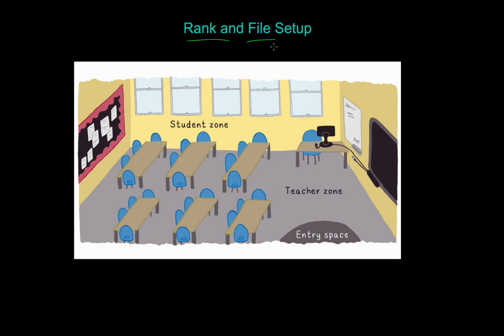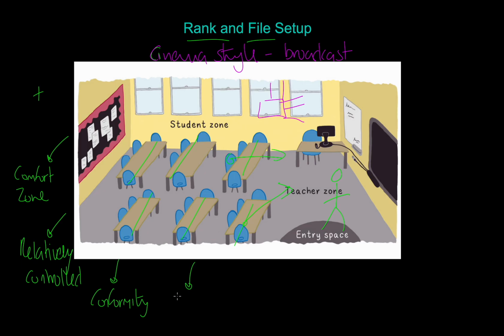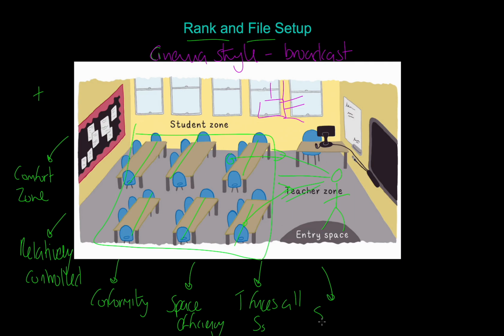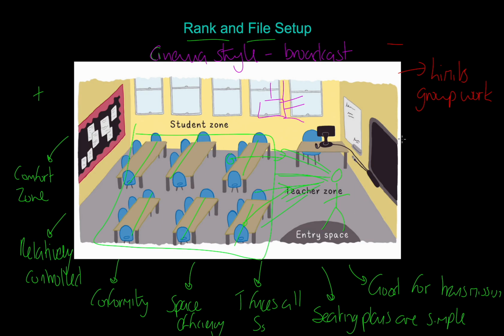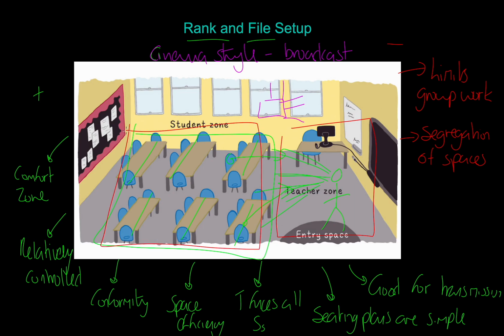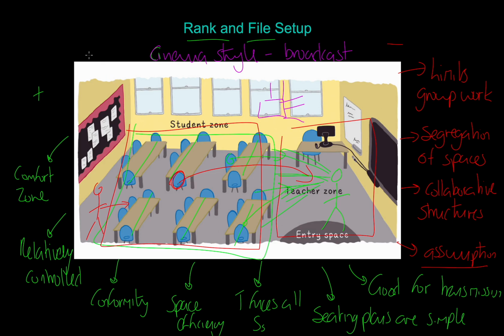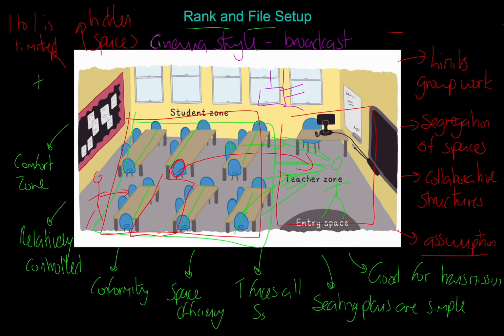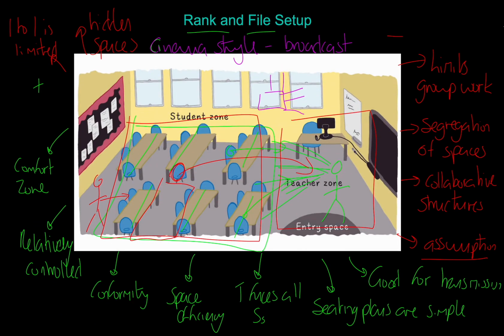The PE Teacher Academy: Rank and File Classroom Setup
This video is taken from The PE Teacher Academy, the home of PE-specific CPD for PE teachers.

This tutorial details advantages and advantages of the rank and file classroom setup for PE classrooms. The rank and file classrooms is used extensively by PE teachers and this tutorial will consider why and whether there are better alternatives. The tutorial should be studied by PE teachers, especially those interested in classroom-based PE teaching and learning.

The PE Teacher Academy is a network of tens of online training courses for PE teachers who can study, be assessed and certificate in key principles related to PE teaching.

The PE Teacher Academy offers courses in five areas:
PE Subject Knowledge
PE Curriculum
PE Pedagogy
PE Cognitive Science
PE Course Design and Assessment

If you are interested in using The PE Teacher Academy as a PE teacher and across your PE department, please get in touch